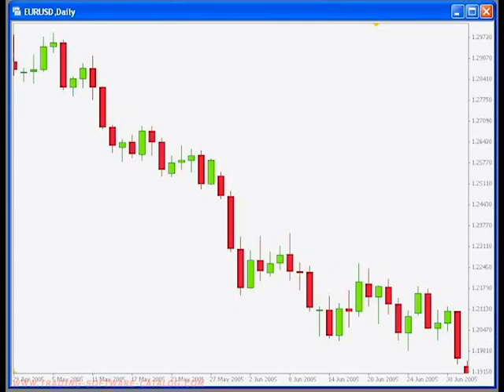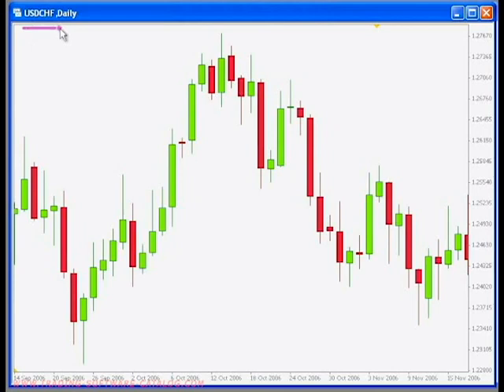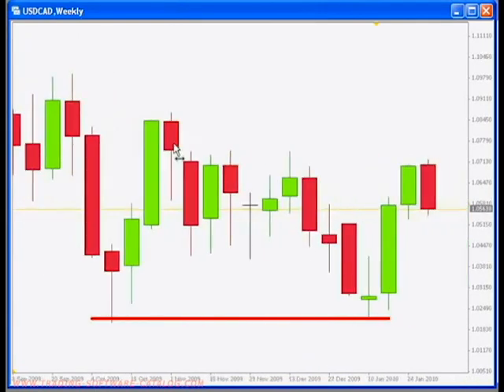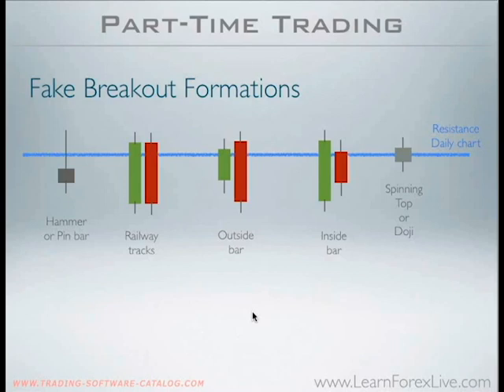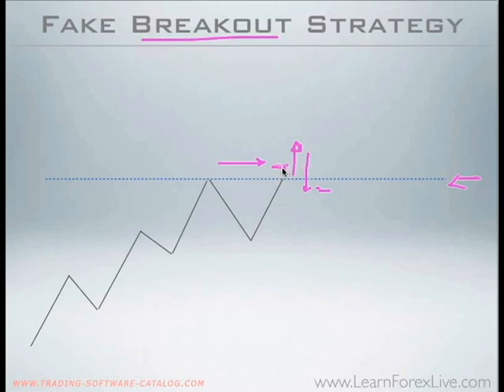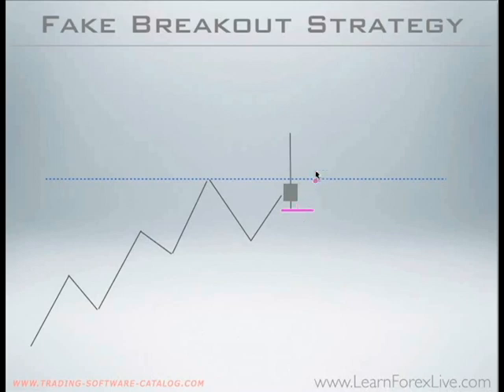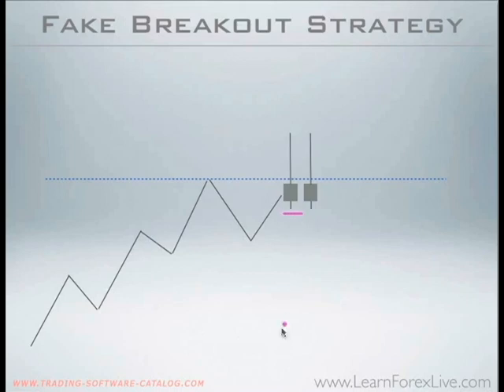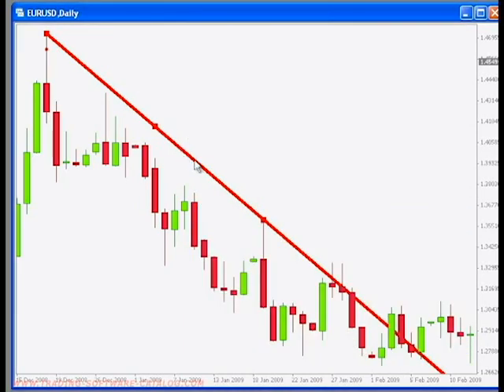Make money online 4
Trade as professional.

Who is a professional forex trader?

A professional forex trader is someone who uses the price movement in the forex market to make a profit. The goal of any forex trader is to win as many trades as possible and also increase those winning trades. A professional forex chart technician uses price charts to analyze and trade the market. By trading with EDGE in the market, professional traders can put the odds in their favor to successfully trade price action from point A to point B.

 How do professional traders trade the forex markets?

There are many different trading strategies and systems that professional traders use to trade the markets with, but in general, professional traders do not use very complex trading methods and rely mainly on the raw price data of the market to make their analyzes and forecasts. To be comprehensive, I wanted to give you guys a brief overview of all the different basic methods and ways people trade the forex market.